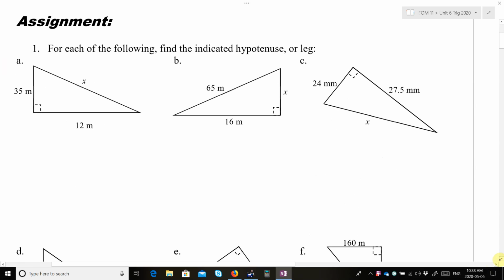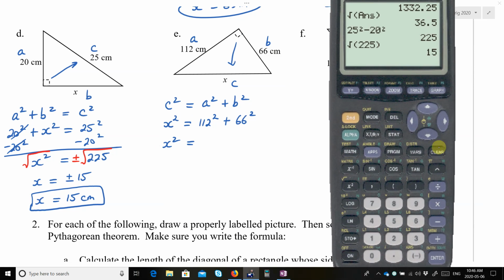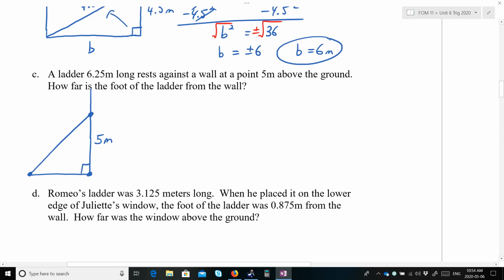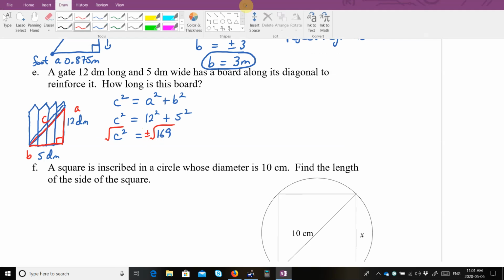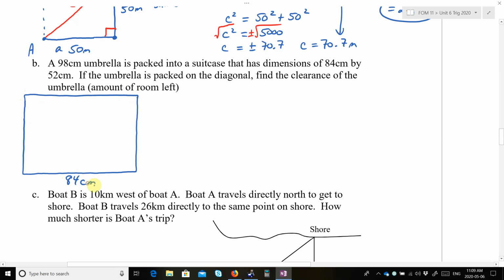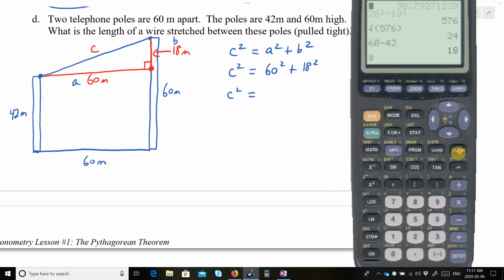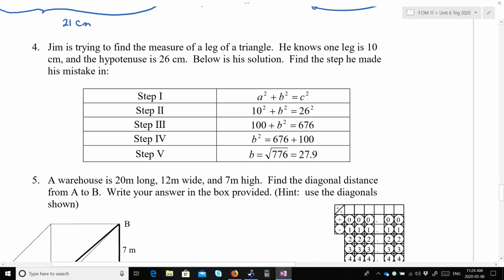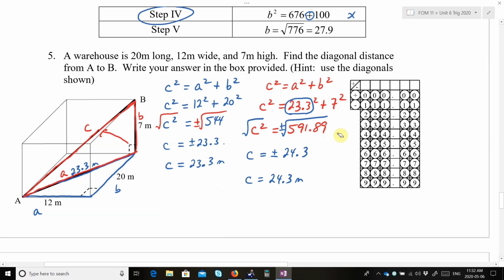FOM 11, FOM 10, and Pre Calc 11 Trig Lesson 1 Homework Solutions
This is a video showing the solutions to the homework for Trig Lesson 1 for FOM 11, FOM 10, and Pre Calc 11.